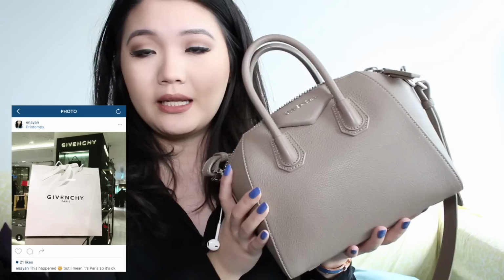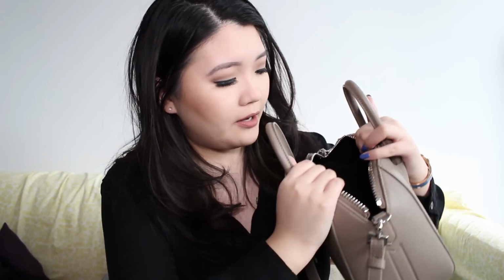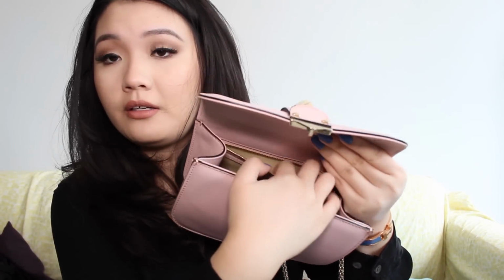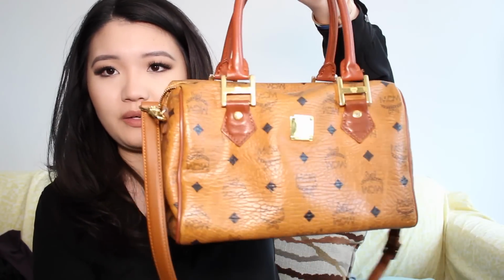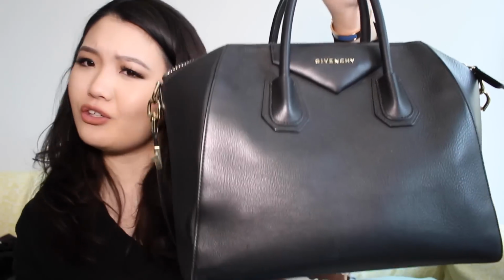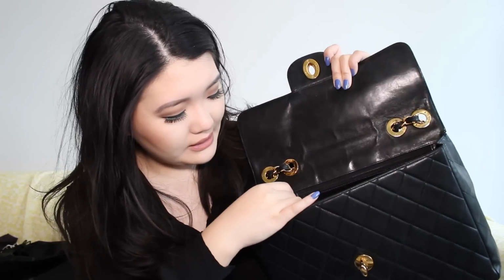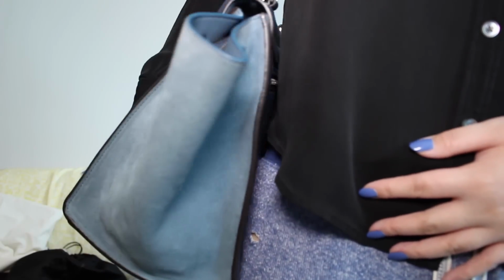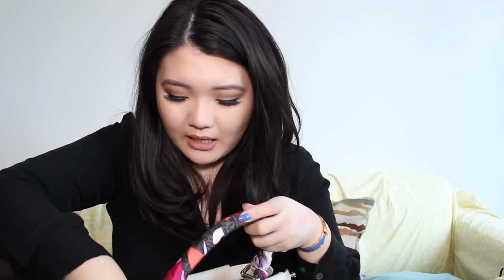Designer Handbag Collection 2016 👛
Iphone Case: Rose Gold - different colors & sizes
On my nails: essie pret a surfer

♡ S N A P C H A T ♡ @enayan for more life footage!
♡ S U B S C R I B E ♡ for new videos!

❤ Bags Mentioned ❤

GIVENCHY Mini Antigona in Sable (Sand) (different color)
**I TOTALLY blanked in this video. the strap on this mini one is detachable!! you can remove it. but the strap on the medium is not! x

Valentino Women Small Chain Shoulder Bag in Light Pink, aka Glam Lock Bag as know on the street